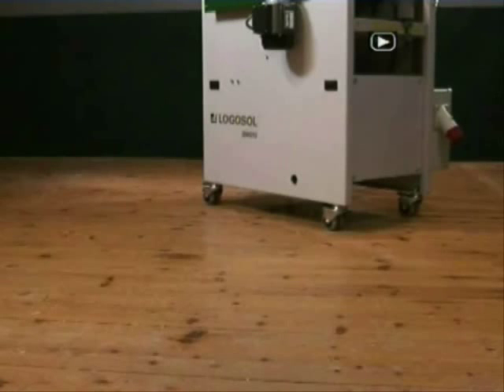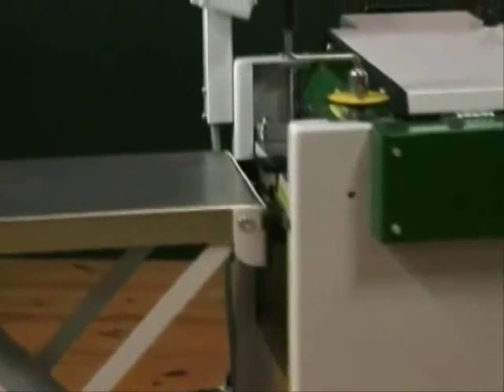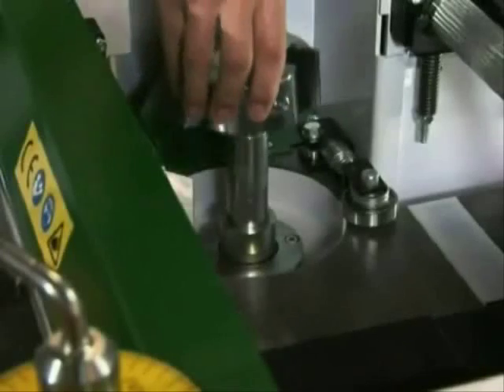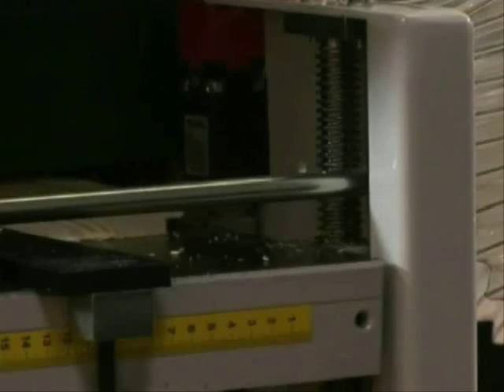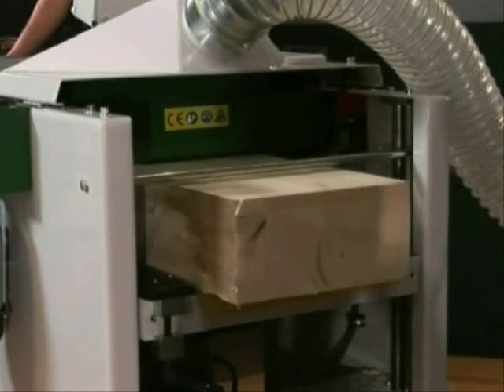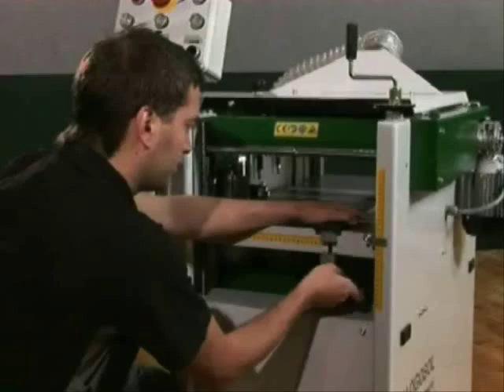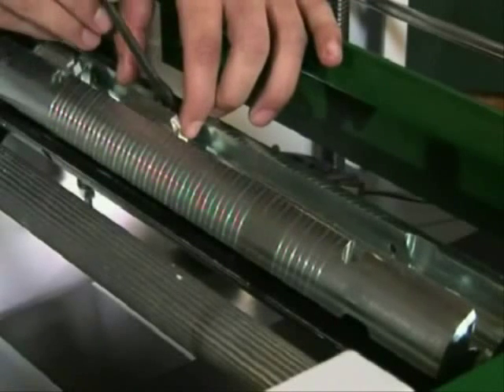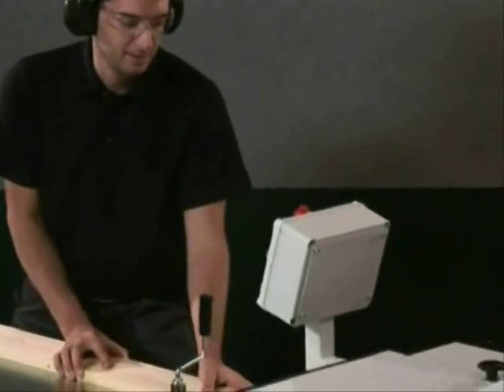The Logosol DH410 Planer/Moulder from Baileysonline.com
-- FREE CATALOG of Firewood & Woodcutting Tools, Chainsaws, Tree Climbing Gear, Arborist Supplies and Outdoor Power Equipment -- The Logosol DH410 is a two sided planer/moulder designed specifically for cabinet shops, specialty moulding businesses and portable sawmill owners. This machine will plane and mould two sides of a board in one pass, giving you a huge variety of planed board and moulding options. The top head planes up to 16" wide, plus it accepts hundreds of horizontal knife patterns for exquisite mouldings. The side head planes 2" tall (you can extend it with options), plus it also excepts hundreds of vertical knife patterns to make products such as V-groove paneling, flooring, etc. The possibilities are endless. The Logosol DH410 has a lot in common with the PH260 four-sided planer / moulder. The machine is built on the same principles and most of its components are the same as PH260's, which means that it is a very stable machine with a cast-iron machine table and separate motors for each cutter and the feeder. Both the machines also have the same type of knives and cutter heads. The difference is that DH410 works with two cutters instead of four. Four-sided planing is made by running the board twice through the machine. One advantage of the DH410 when compared with the PH260 is that you get a planer with a width of 16-3/16". This machine comes with a fixed feed rate motor (20ft/min).